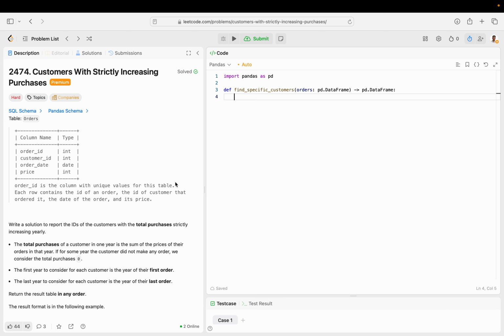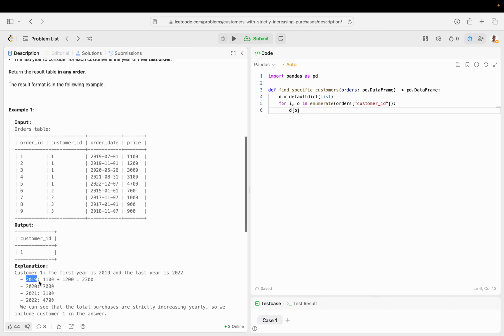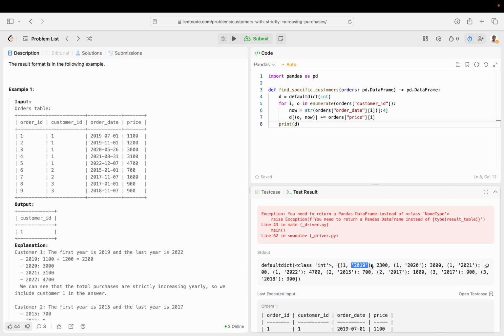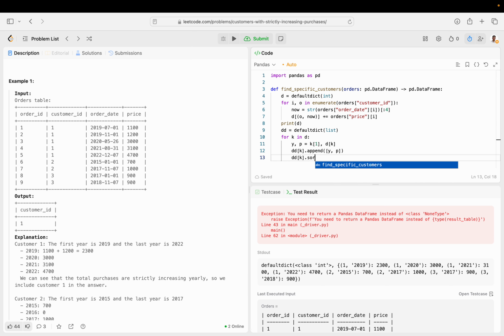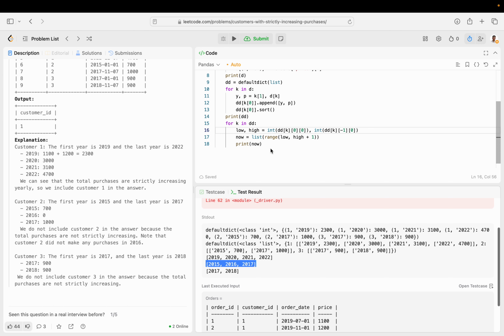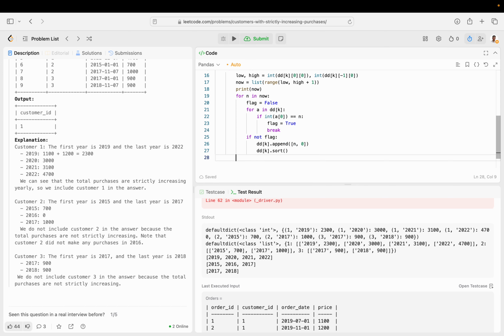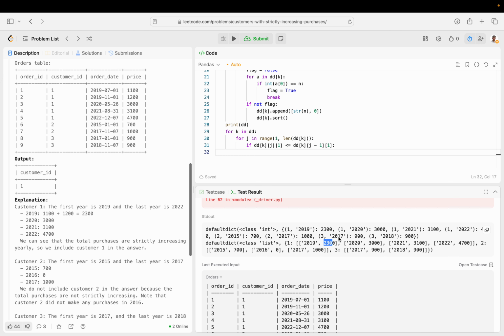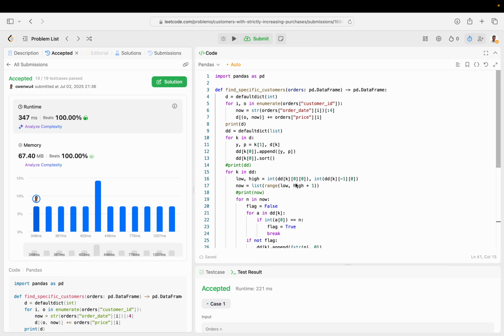Customers With Strictly Increasing Purchases